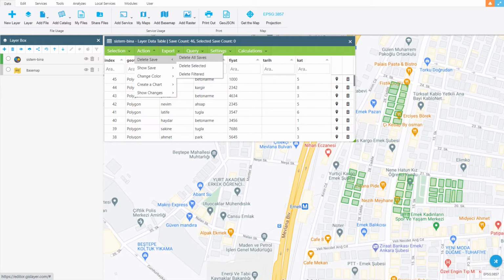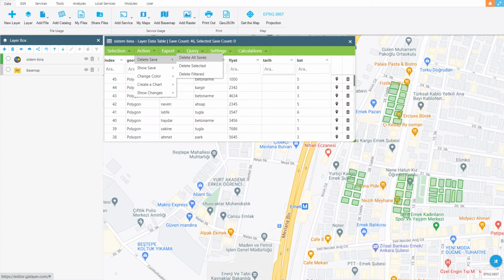Deletions in Attribute Table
1. In this tutorial video you will learn how to delete in attribute table.
2. The attribute table is opened from the layer options in the layer box. There are different deletion options when you click the delete save option in the action menu in the panel that appears.
3. With the delete all saves option, all geometries in the layer are deleted.
4. With the Delete selected option, only the selected geometries in the layer are deleted.
5. With the Delete filtered option, the filtered geometries in the table are deleted.